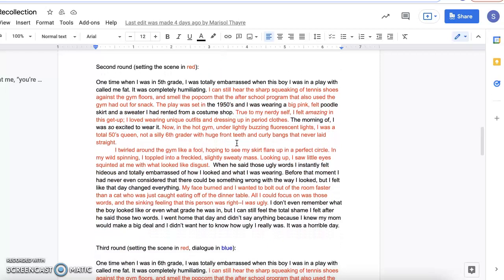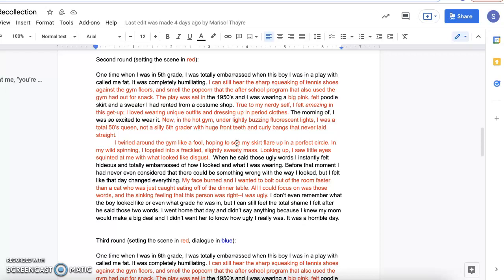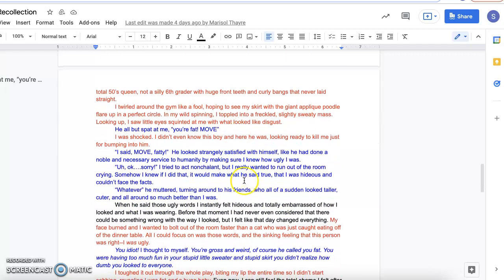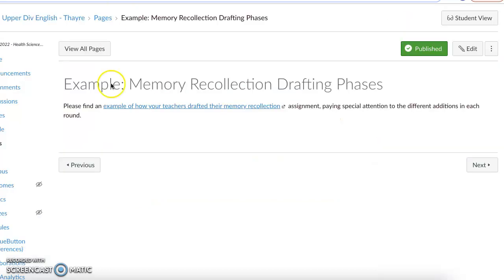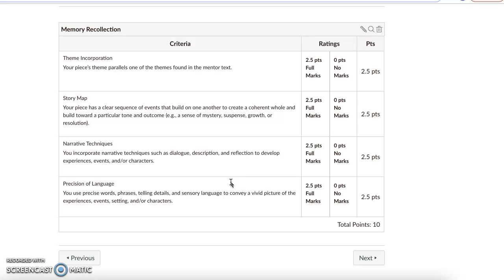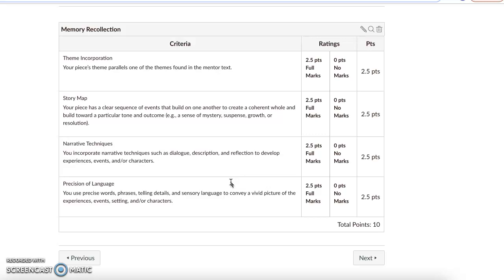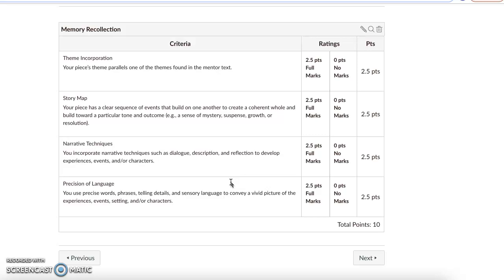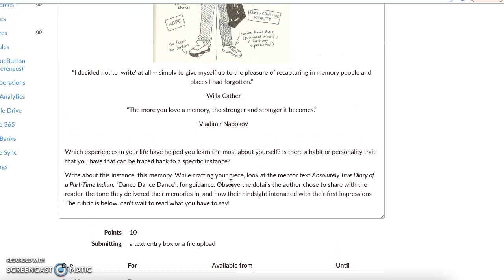Memory Recollection Mini-Lesson